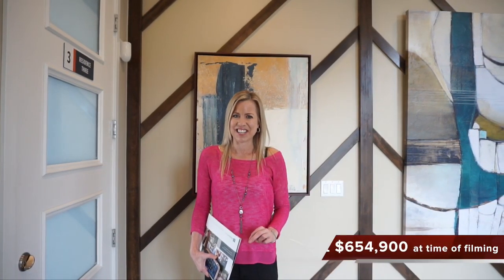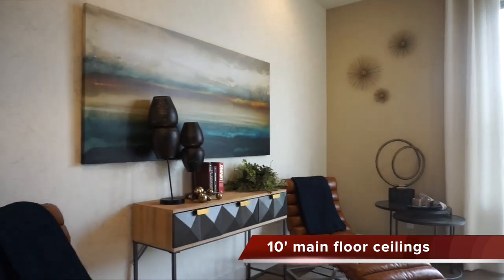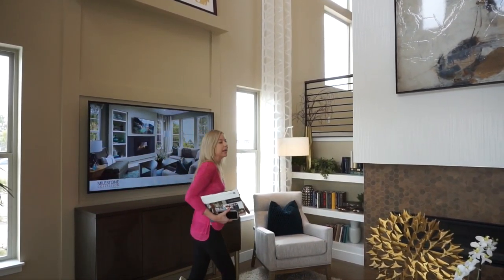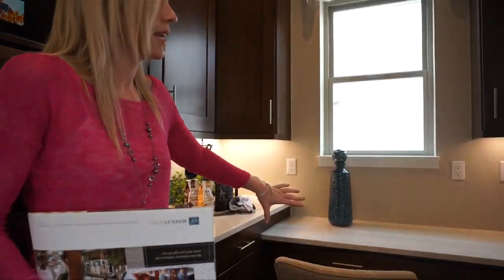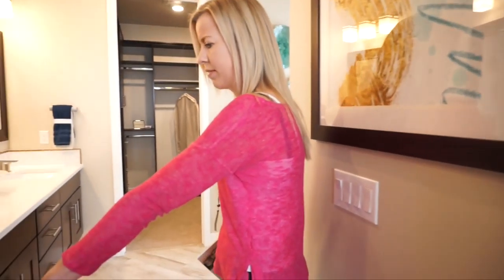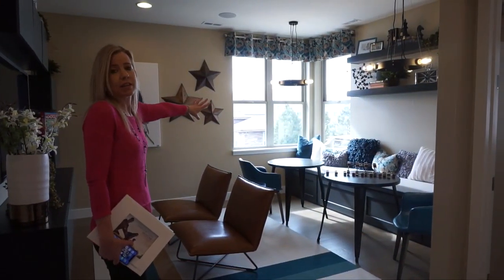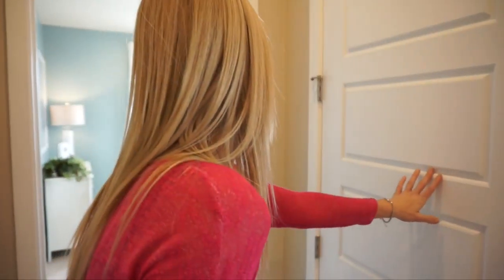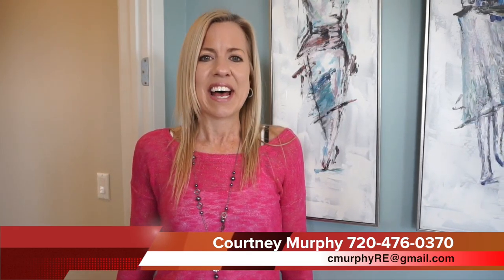New Homes in Highlands Ranch Colorado - Residence Three by Berkeley Homes at Backcountry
Highlands Ranch, Colorado Real Estate
Shopping for a new home in Highlands Ranch, Colorado?  Be sure to take a trip to the Backcountry neighborhood.
Every client I take to the Backcountry in Highlands Ranch falls in love with it.  The hilly landscape provides some awesome views of the mountains and city.  The gated community offers ample amenities including a clubhouse with fitness center, pool, playgrounds, trails and lots of open space.  The water features throughout the community enhance it's beauty.
There are three home builders currently building at the Backcountry in Highlands Ranch.  But inventory is running low so don't miss out on your chance to own a new built home in the stunning neighborhood.
One of the home builders at Backcountry is Berkeley Homes.  They are offering homebuyers the choice of three floor plans.  There are two model homes onsite to tour.
This video takes you on tour of their Residence Three model.  This 2,960 square foot home is the largest in the collection and can be customized to include 3 -6 bedrooms and 2.5 to 4.5 bathrooms.

To see this home in person or for help in finding your new home in Highlands Ranch contact Courtney Murphy at or . Courtney is a Denver metro Realtor with ample experience in both resale and new built home sales.  Save money on your new built home with Courtney's closing cost credit!

Denver Real Estate Market Update | January 2022